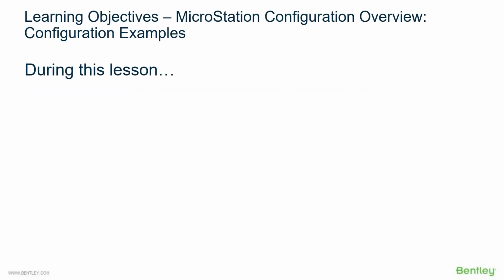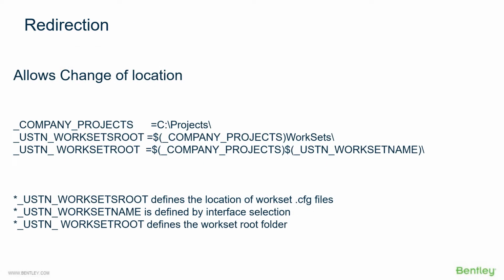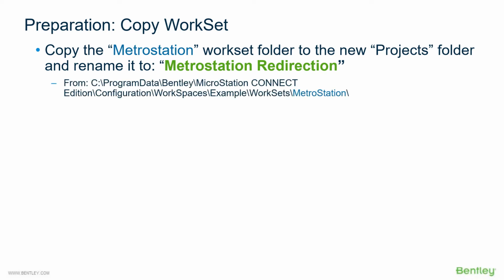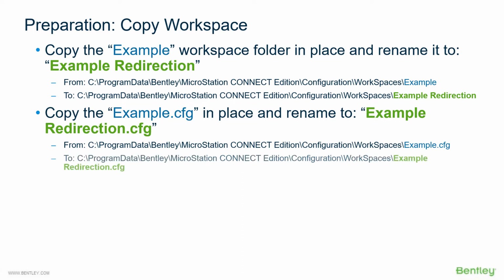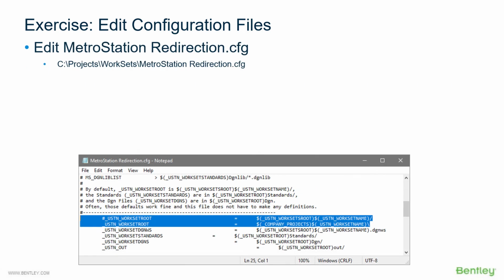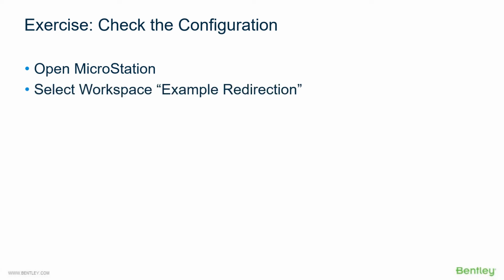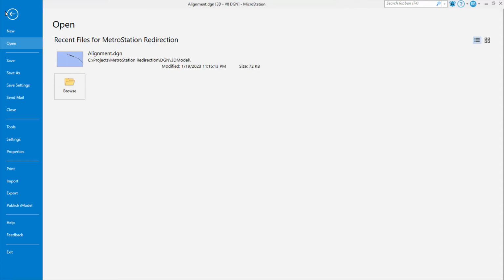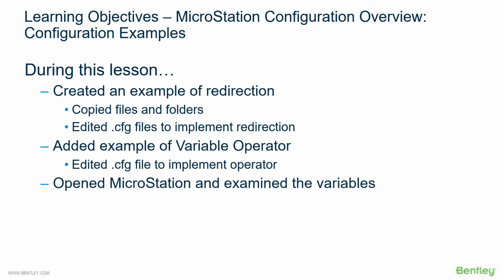Lesson 2: MicroStation Configuration Overview: Configuration Examples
In this training video, we implement a simple example of editing configuration files.  Topics covered include editing a configuration file and showing how redirection can be used to locate a project to a location other than the workspace root.